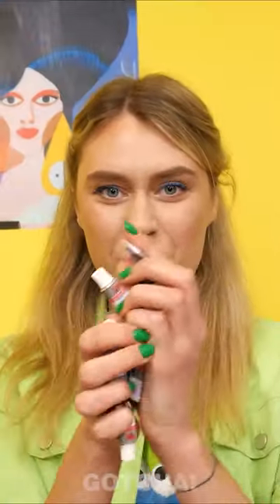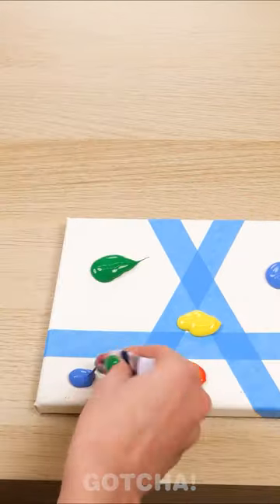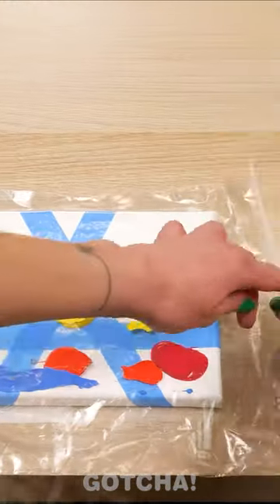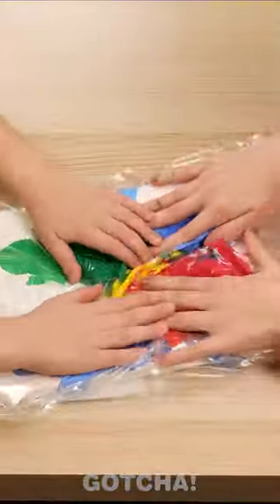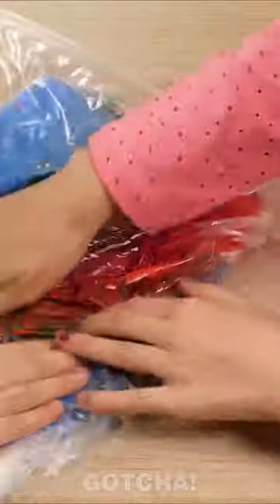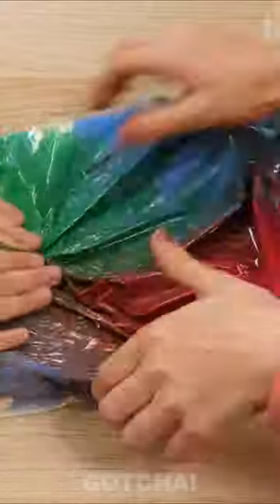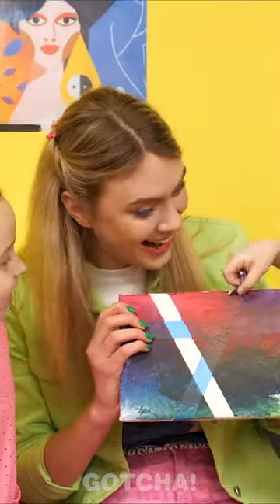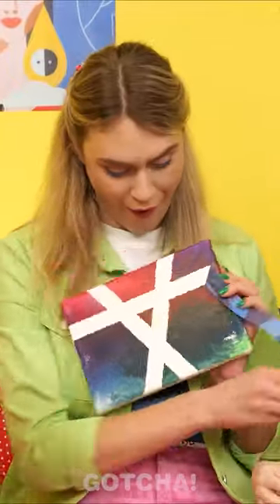DIY Art Trick! 🎨 Cool Parenting Hacks by Gotcha! Go